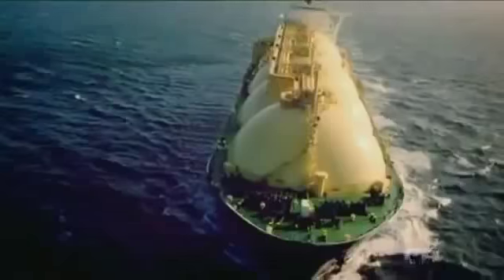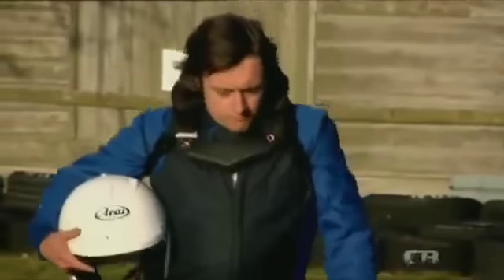Cryogenics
Nikkiso Cryo pumps are installed around the world and throughout the LNG chain. We offer a full range of pumps for most liquefied gases.